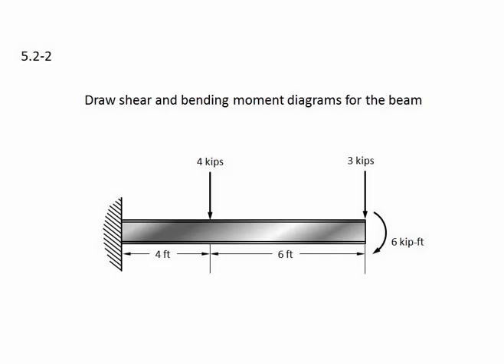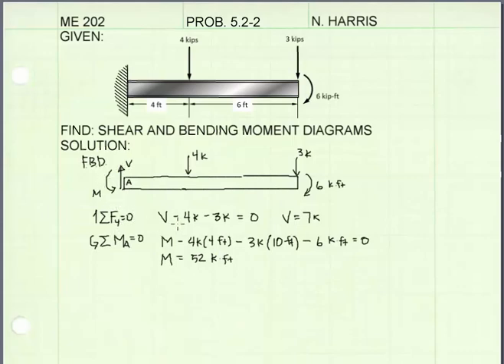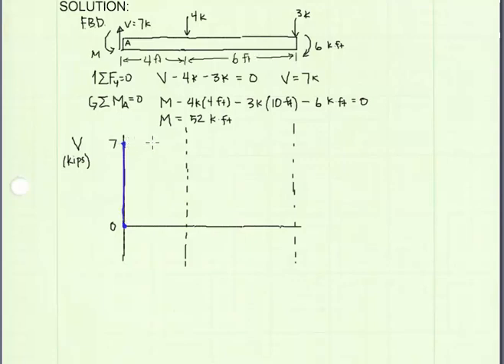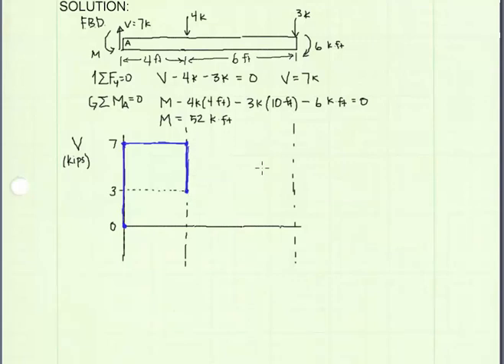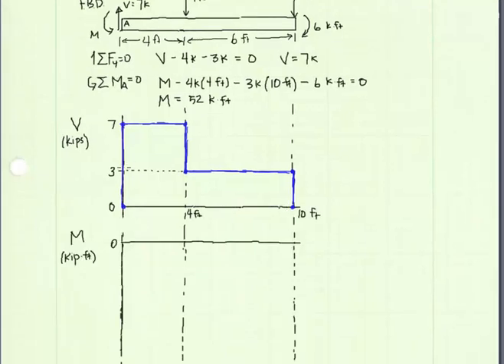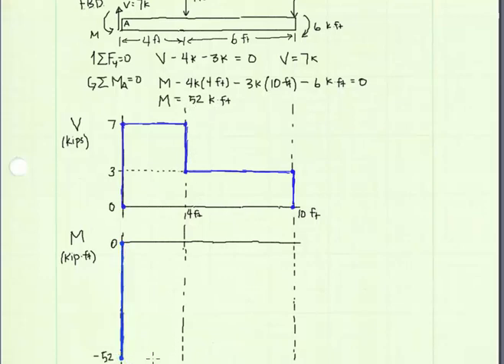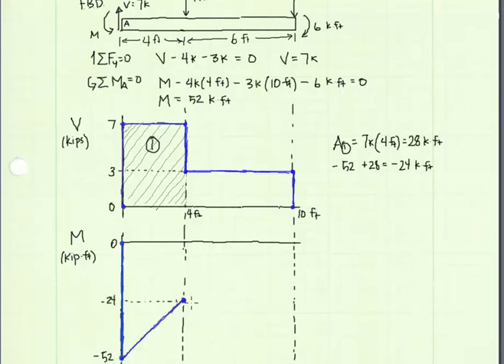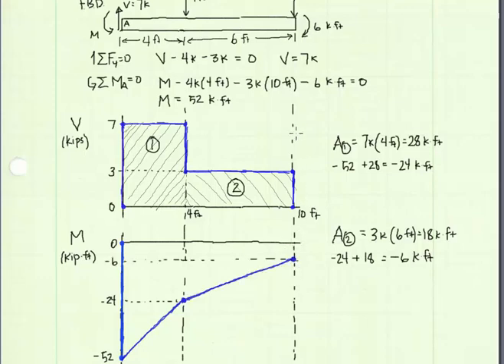05.2-2 Shear and moment diagrams graphical method - EXAMPLE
Example Problem:
Draw shear and bending moment diagrams for the beam